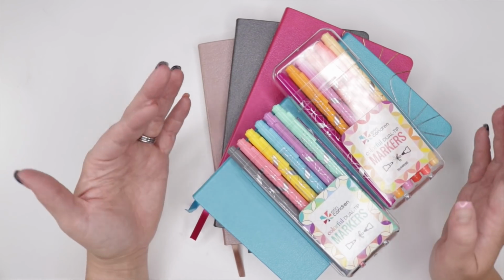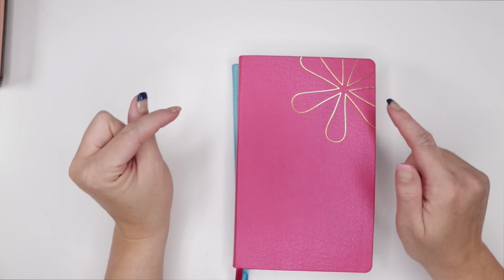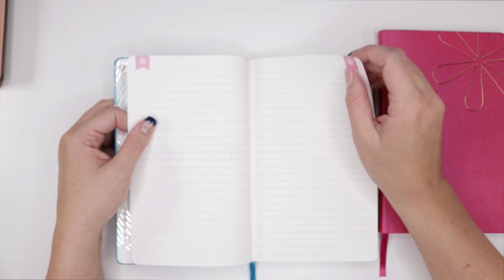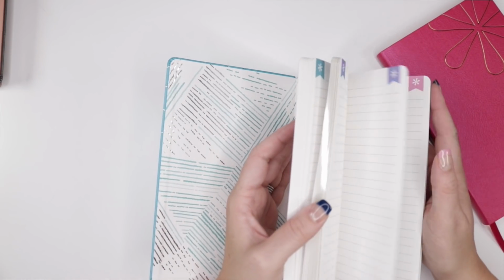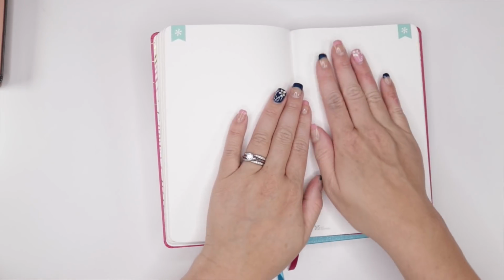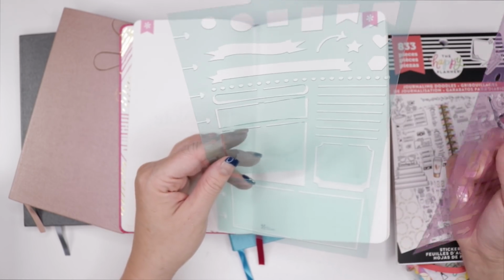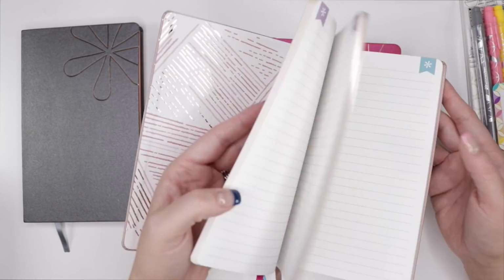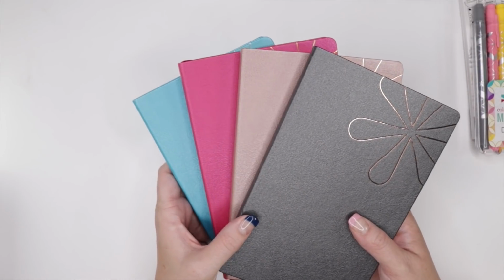How I Use Erin Condren Notebooks! Super Cute & Functional!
In today's video, I am going to show you all the ways I use my Erin Condren notebooks! These new Erin Condren notebooks are super cute and functional. So if you are wanting to know how to use Erin Condren notebooks then this video is for you!

Happy Planner Setup Videos: Learn How To Best Use Your Planners!

Videos For Everything Erin Condren!

C’mon Get Happy And Healthy! Join the thousands of others who live Plexus to help you look better, eat better, focus better, and live better.

Some Of My Favorite Happy Planner Stuff!

Happy Planner Metal Expander Disks

Create 365™ The Happy Planner™ Pen Holders

Create 365™ Big The Happy Planner™ Paper Punch

Create 365 Happy Planner Storage Case

Create 365 Happy Planner Pen Case

Planner Basics Create 365 Happy Planner Rolling Stamp

Create 365 Happy Planner Budget Planner Pages

LimoStudio Light Box Kit With Green Screen

LimoStudio 24’’ LightBox Cube

Manfrotto Tripod

Amazon Basics Camera Bag

Megan Gray
101 Lee Ave
Lexington, VA 24405